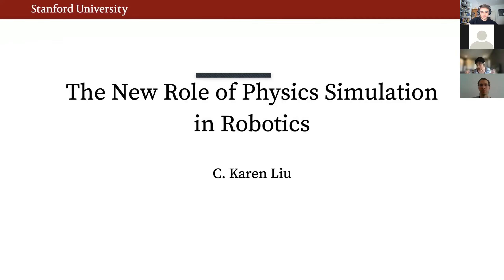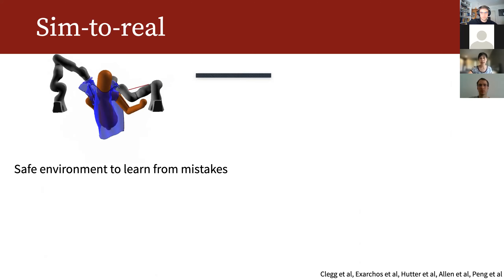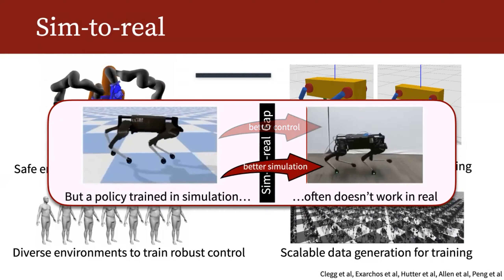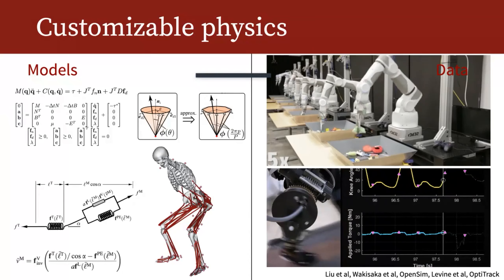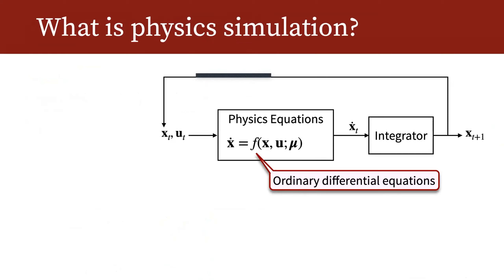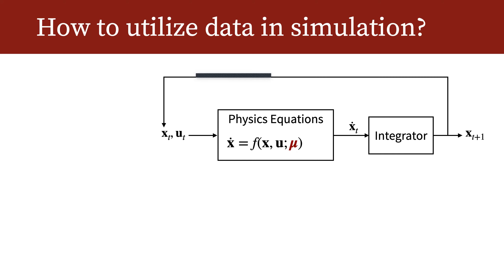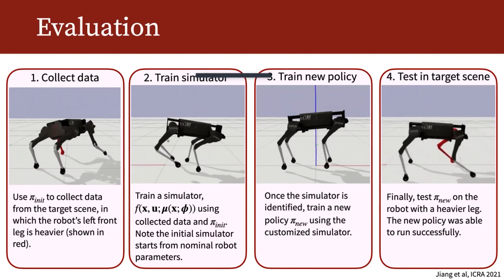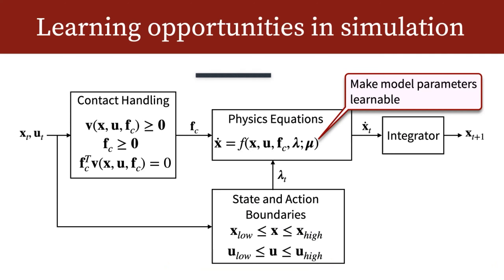Karen Liu: The New Role of Physics Simulation in AI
Title: The New Role of Physics Simulation in AI

Abstract: Numerical simulation of physical phenomena is a powerful tool
embraced by scientists and engineers for decades. In the quest to
leverage machine learning for developing AI-enabled robots, physics
simulation creates an ideal proving ground for developing intelligent
robots that can both learn from their mistakes and be verifiable. In
addition, physics simulation can generate a wealth of labeled training
data in a short amount of time at a low cost. When it comes to tasks
involving physical human-robot interaction, learning from physically
simulated humans and environments enables robots to safely learn from
failure without putting real people at risk. However, presently the
simulation tool is not very effective, as many designs produced in
simulation fail to deliver in the real world—the so-called
sim-to-reality gap. The sim-to-real problem is further complicated by
deploying policies to physically interact with people in the real world.

While most recent work on sim-to-real transfer problems focused on
improving control policies, Karen’s work show that one can overcome the
sim-to-real gap by improving physics simulation processes. In this talk,
Karen will present her recent work on creating “learnable” physics
engines along with efficient techniques for training them. She will also
report the current progress on sim-to-real transfer with humans in the
environment, actively interacting with the robots through physical contacts.

Bio: C. Karen Liu is an associate professor in the Computer Science
Department at Stanford University. Prior to joining Stanford, Liu was a
faculty member at the School of Interactive Computing at Georgia Tech.
She received her Ph.D. degree in Computer Science from the University of
Washington. Liu's research interests are in computer graphics and
robotics, including physics-based animation, character animation,
optimal control, reinforcement learning, and computational biomechanics.
She developed computational approaches to modeling realistic and natural
human movements, learning complex control policies for humanoids and
assistive robots, and advancing fundamental numerical simulation and
optimal control algorithms. The algorithms and software developed in her
lab have fostered interdisciplinary collaboration with researchers in
robotics, computer graphics, mechanical engineering, biomechanics,
neuroscience, and biology. Liu received a National Science Foundation
CAREER Award, an Alfred P. Sloan Fellowship, and was named Young
Innovators Under 35 by Technology Review. In 2012, Liu received the ACM
SIGGRAPH Significant New Researcher Award for her contribution in the
field of computer graphics.

Talk is jointly organized by the Intelligent Systems Lab and the Robotics and Biology Lab at the TU Berlin.